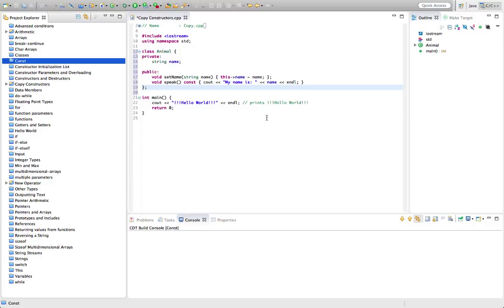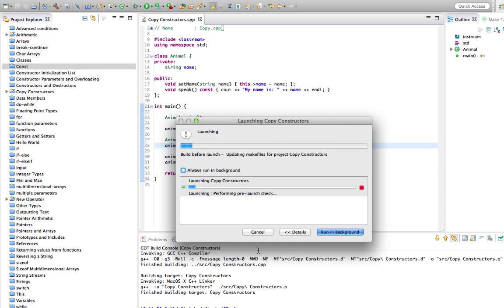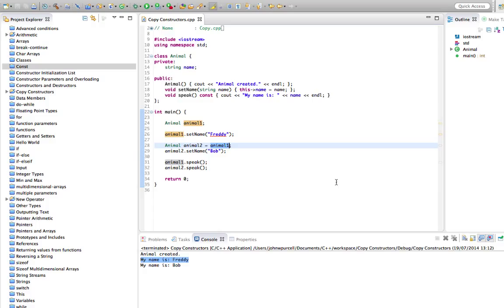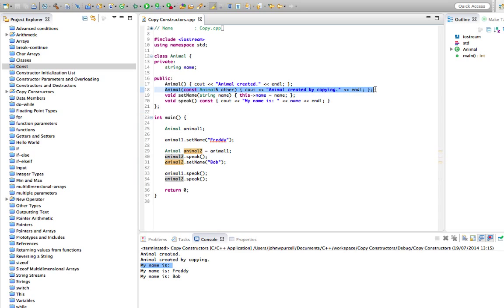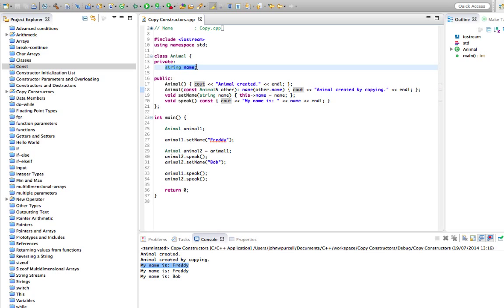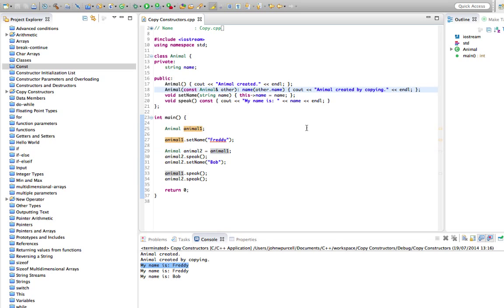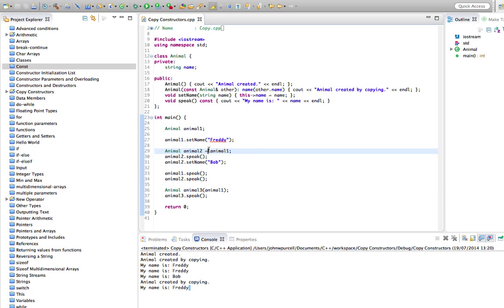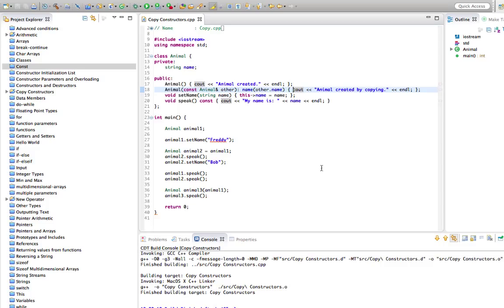C++Tutorial for Beginners 45 - Copy Constructors; Creating Copies of Objects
Often you want to copy an object in C++. For simple objects containing only primitive datatypes, this just "works" by default, but for anything more complicated you need to define a copy constructor.